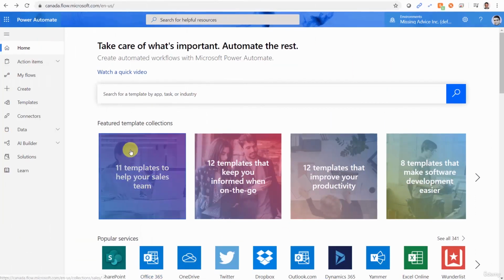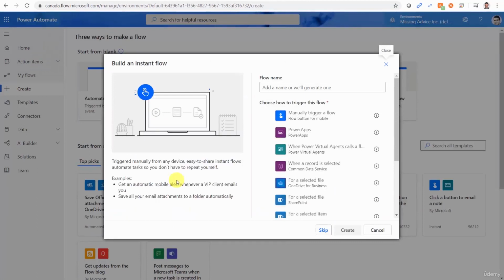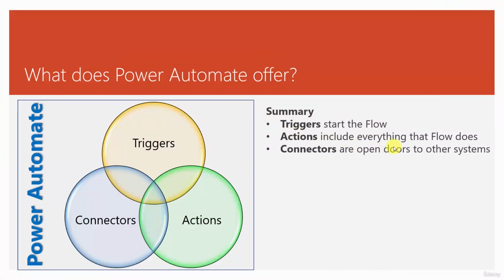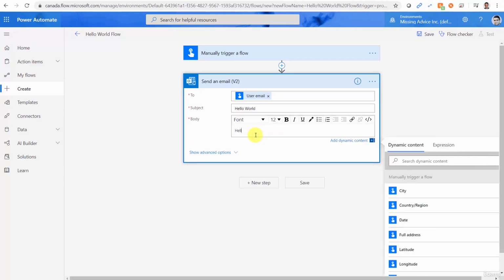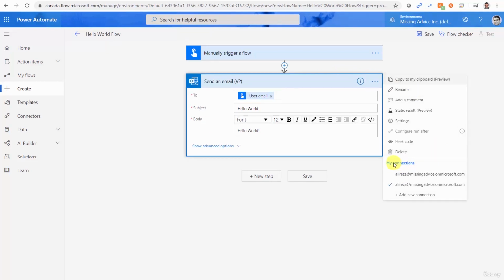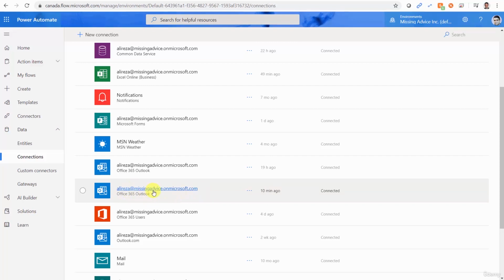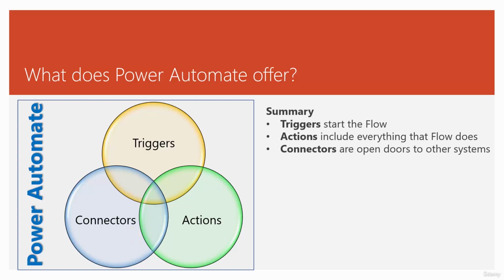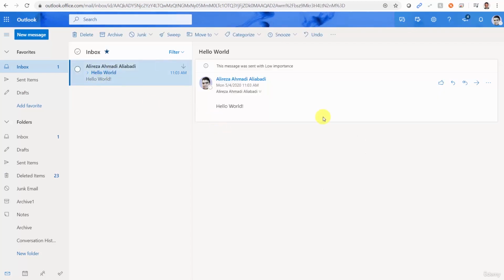Hello World using Power Automate | Microsoft Power Automate (Flow) Crash Course